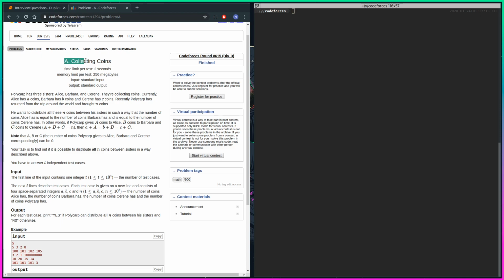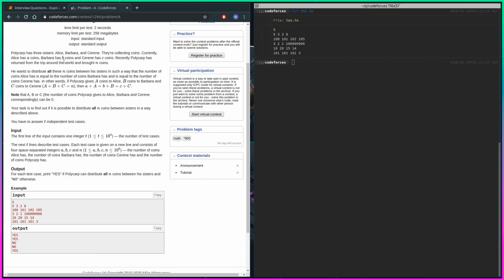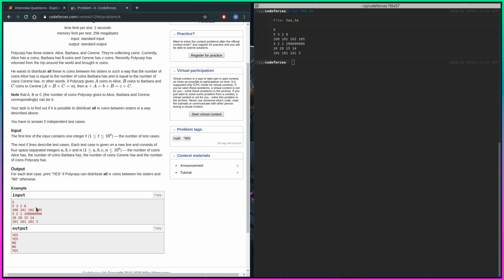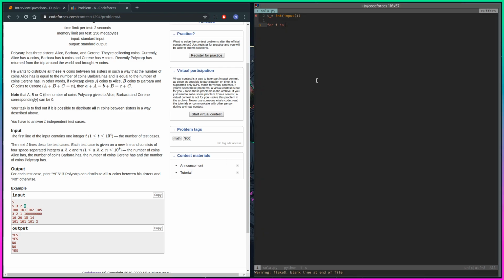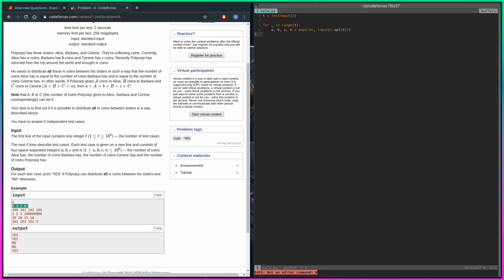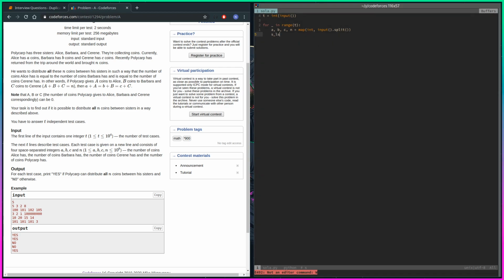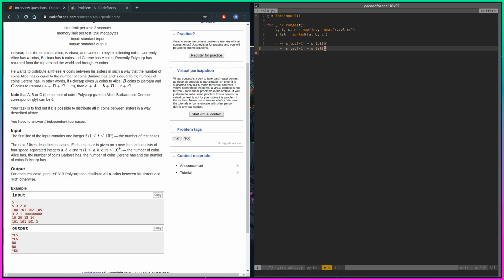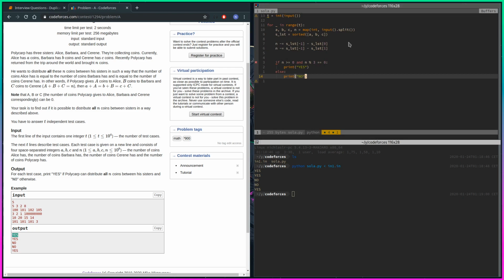Software Engineering Interview Questions #1 : A. Collecting Coins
If you have any requests for specific problems,  easy or hard,  link them in the comments. Thanks.